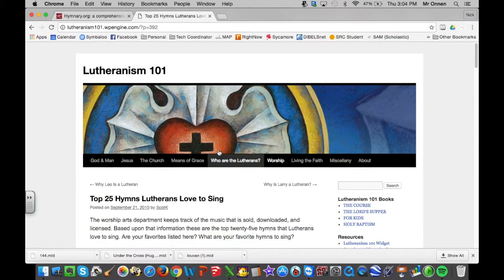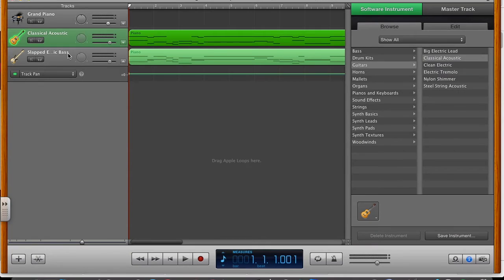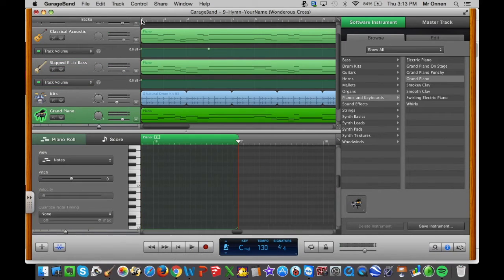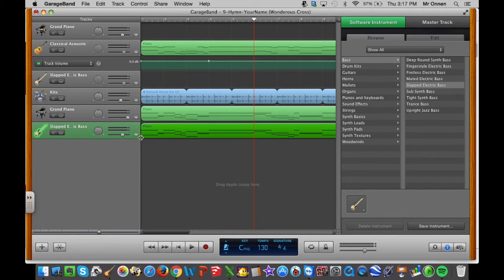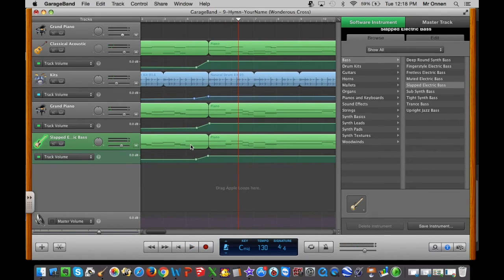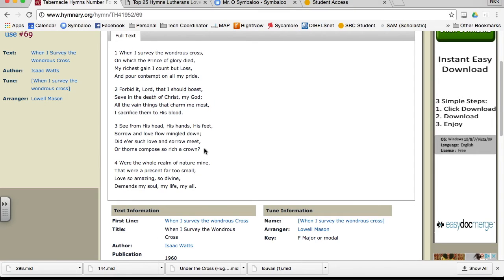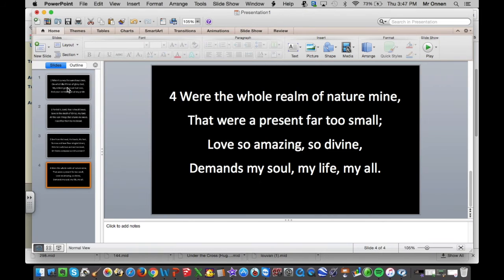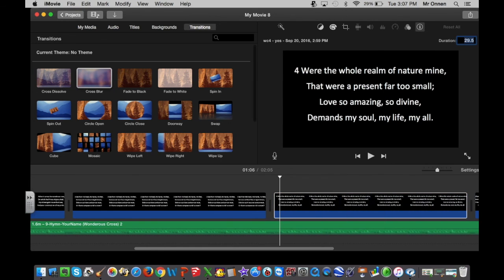Making When I Survey the Wonderous Cross